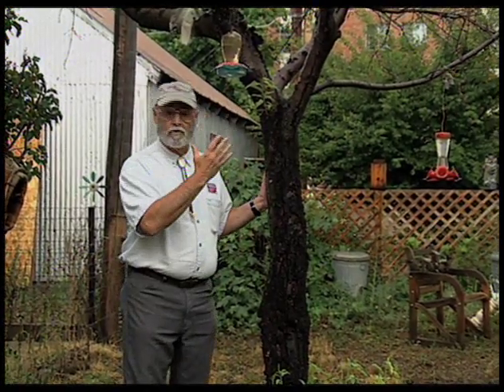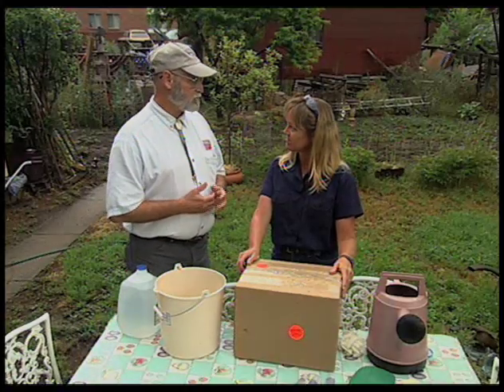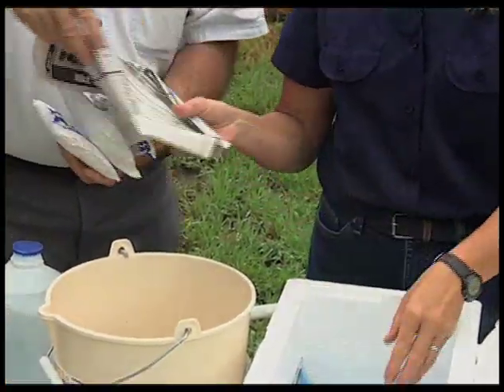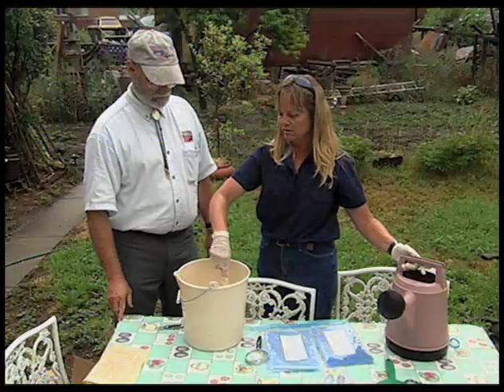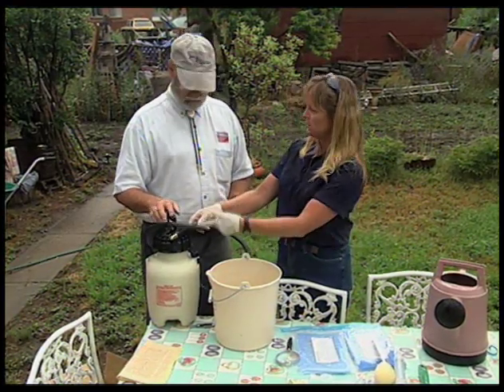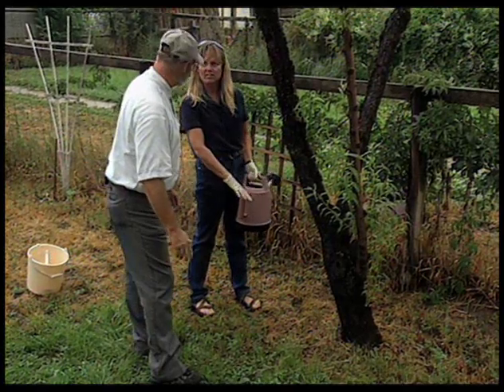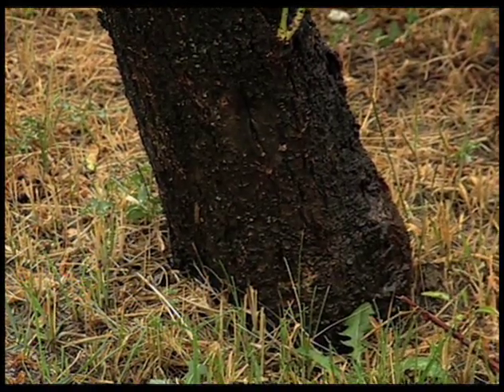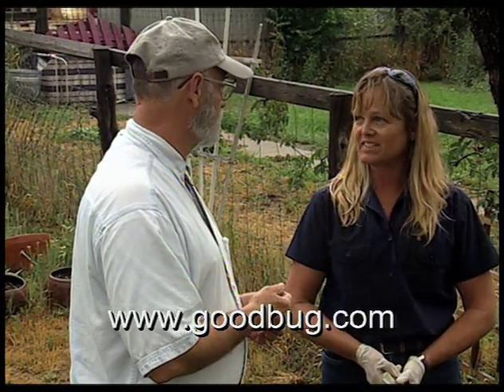How To Control The Peach Tree Borer With Nematodes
Learn how to control the peach tree borer by applying nematodes to the tree bark.